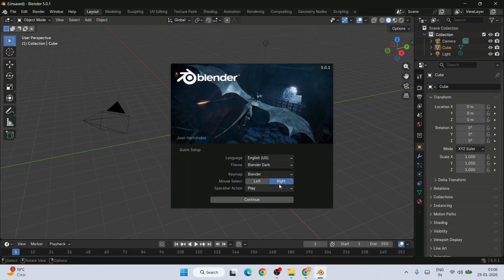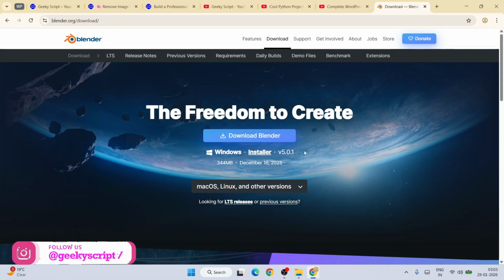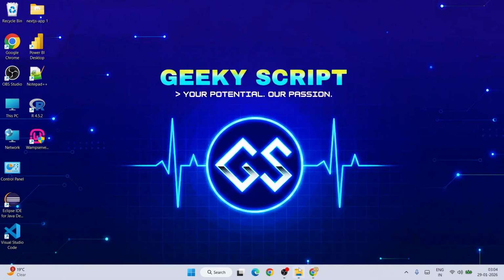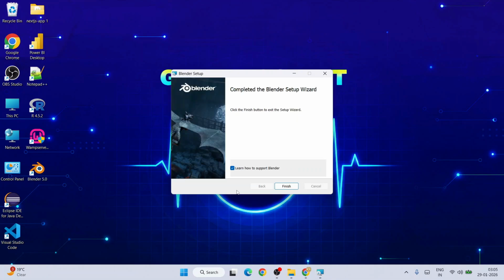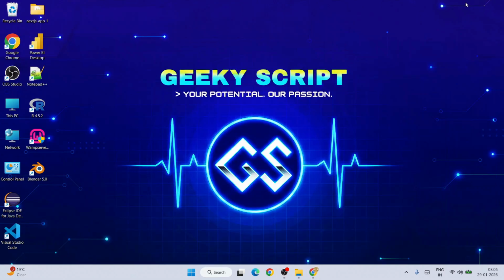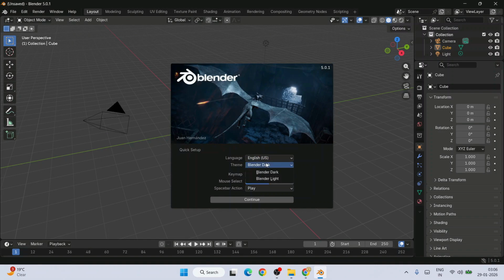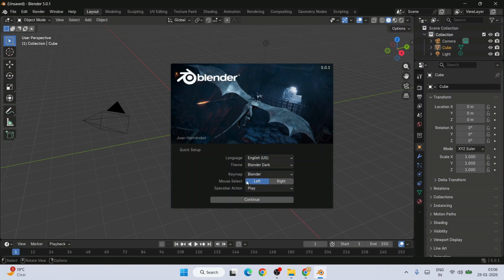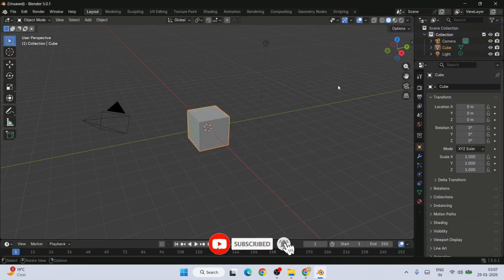How to Install Blender 5 on Windows 10/11 [ 2026 Update ] 3D Creation Computer Graphics Software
Hello Everyone! Today in this video, I am going to step by step guide you How to Install Blender 5 on Windows 10/11 [ 2026 Update ] 3D Creation Computer Graphics Software Windows (64-bit).

What is Blender?
Blender is a free and open-source 3D computer graphics software tool set used for creating animated films, visual effects, art, 3D printed models, motion graphics, interactive 3D applications, virtual reality, and computer games.

Step 1. How to Download Blender?
This page will lead to the Blender download page.

Find the installation file and click on it to download. Here is the video we showed how to install Blender and how to use it in Windows 11.
Now after downloading Blender, save the file to the disk and follow the next step for installation.

Step 2. Install Blender
Double click to run the Blender download file. Just follow the prompt as shown in the video and install Blender in your OS.

Topics addressed in this tutorial:
How To Download And Install Blender On Windows 11 64 bit OS
Install Blender  on Windows 11
How to Install Blender and Get Started